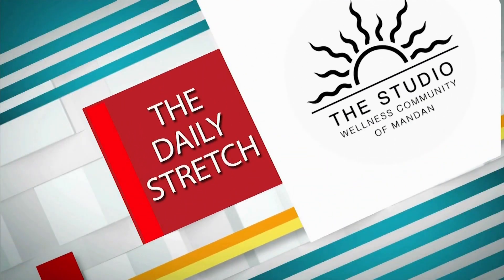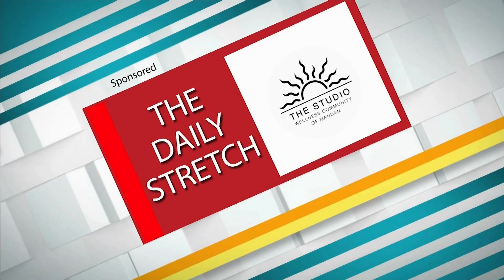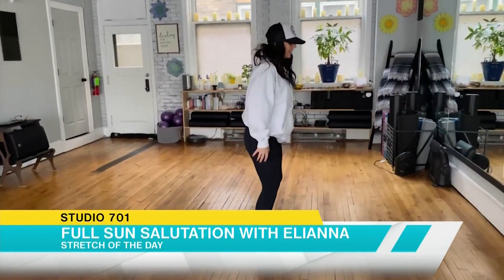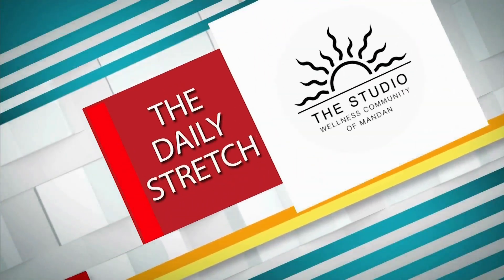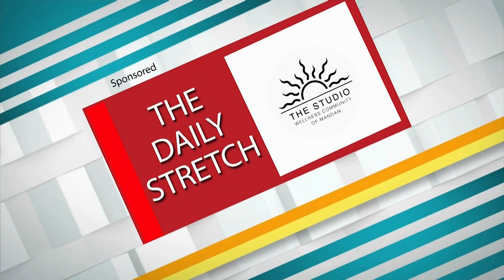Daily Stretch: Full sun salutation with Elianna